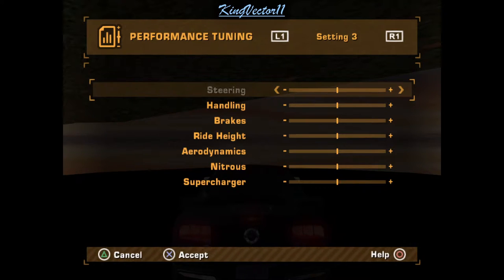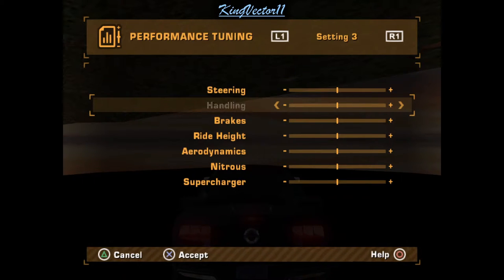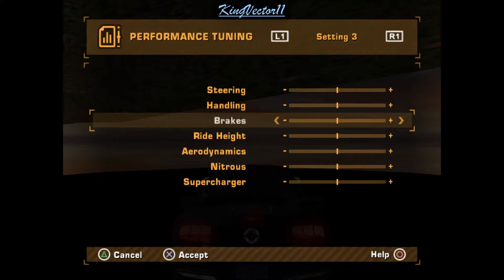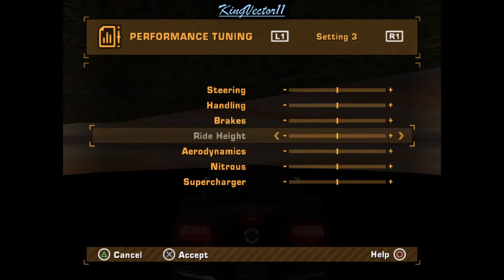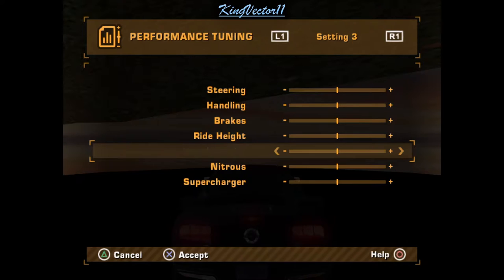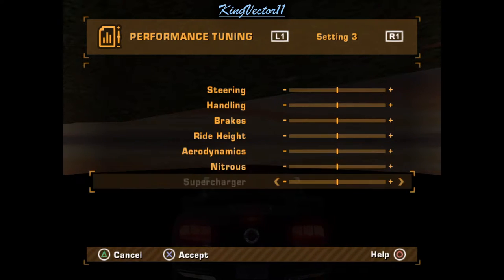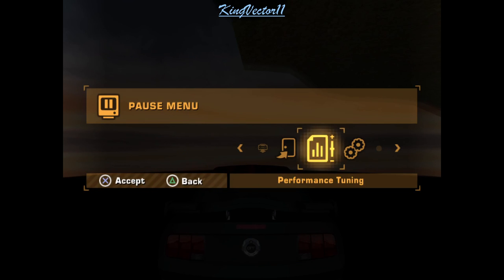Tutorial: How Does "Performance Tuning" Affect Your Ride. (Need For Speed: Most Wanted 2005)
Hello everyone, KingVector11 here with a video explanation on how each performance tunes affects your car in Need For Speed Most Wanted 2005.

This tutorial is meant for general understanding and how each player feels most comfortable, which isn't as specific as what car needs what tune exactly, because it's like giving the answers to a test but not knowing how to get to the answer.

I'm looking forward to suggestions and concerns to make this an even better tutorial because I've just thought about it for only so long so I'm only expecting any explanations I may have not clearly explained!